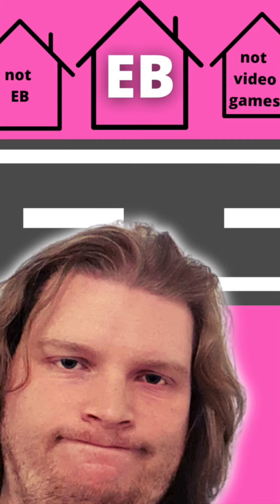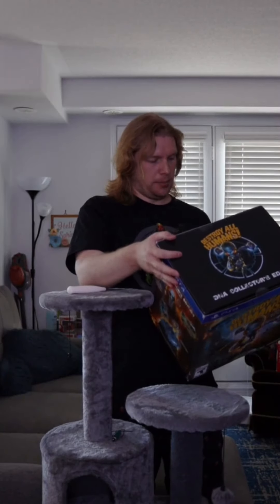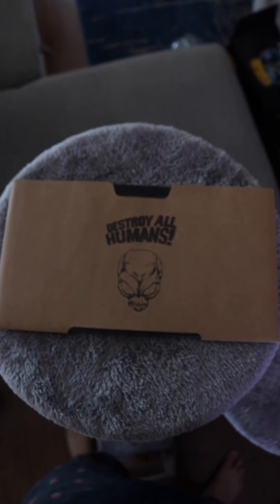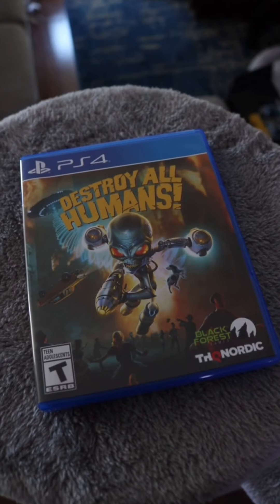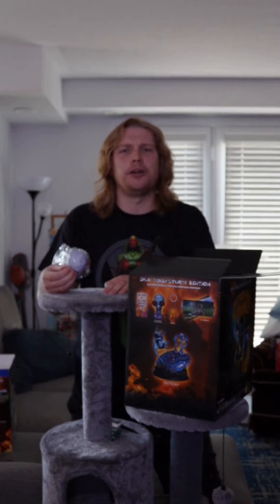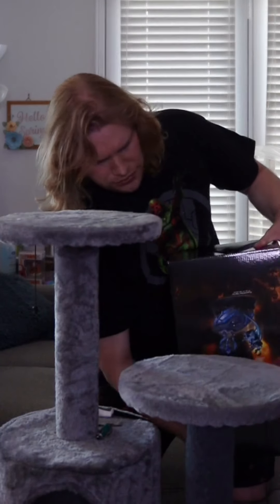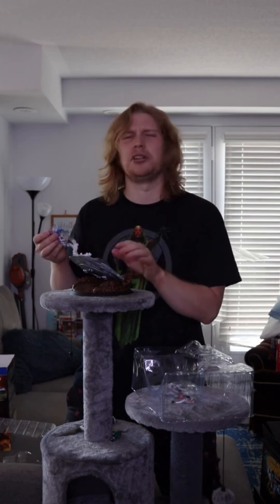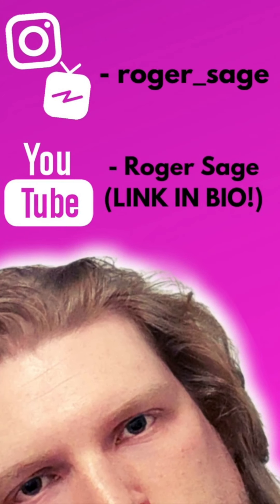UNBOXING DESTROY ALL HUMANS! DNA COLLECTOR'S EDITION!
I unbox this bad boy of a collector's edition!  It's Destroy All Humans!!!